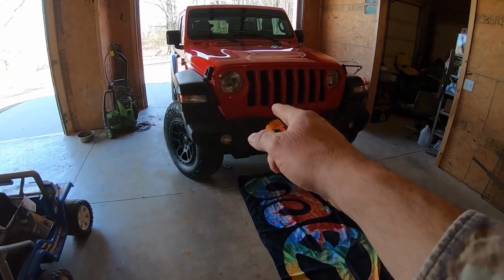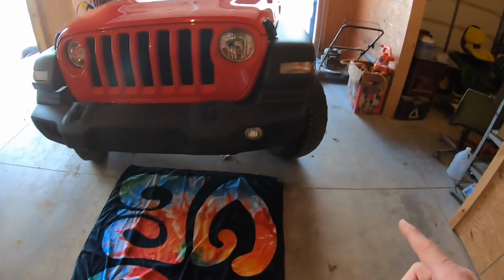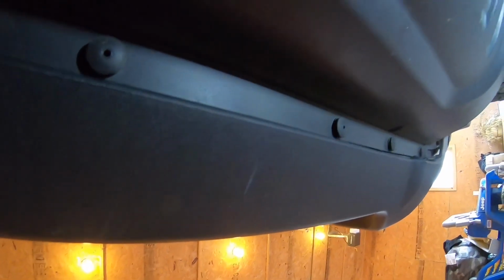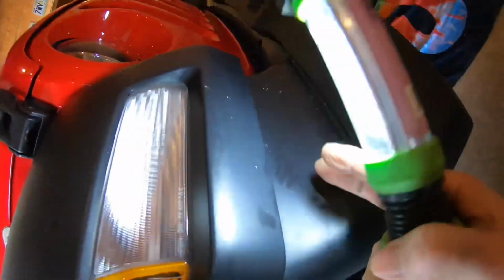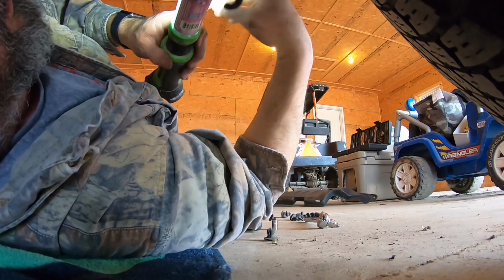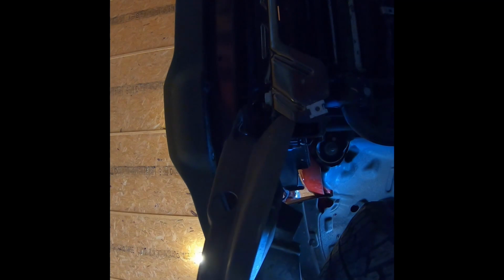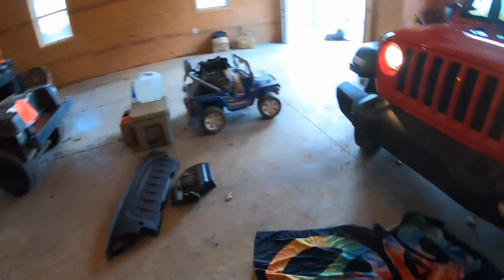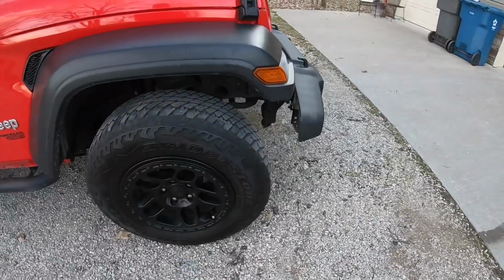Jeep Wrangler JLU 2018 plastic removal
Removing plastic brush guard and molding between bumper and fender.Think it looks much better and makes room for larger tires!!